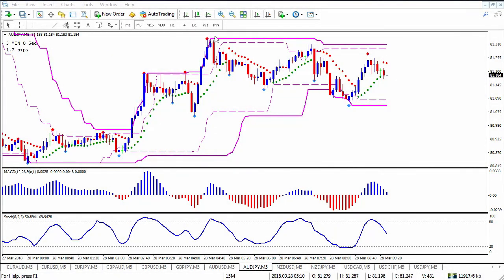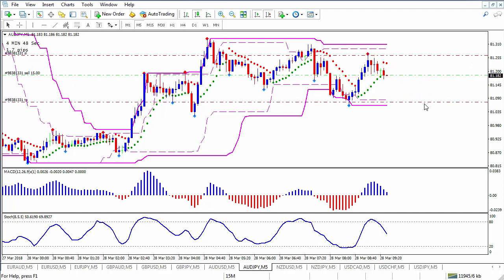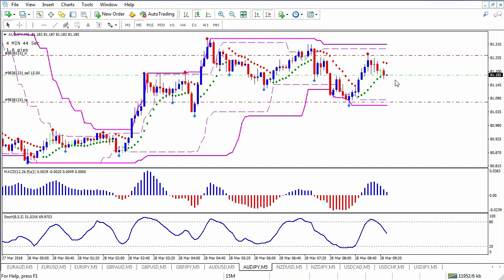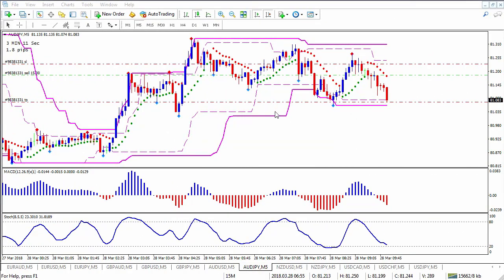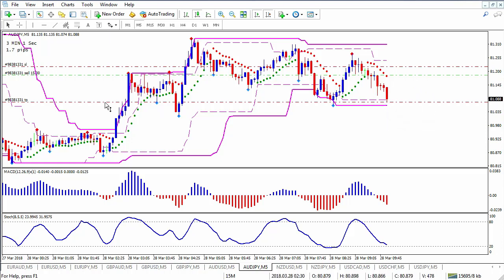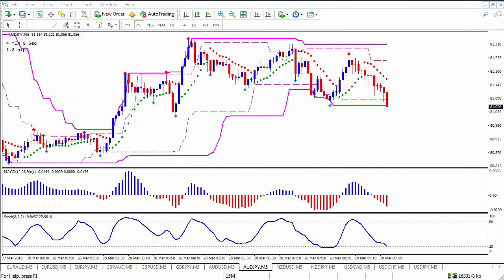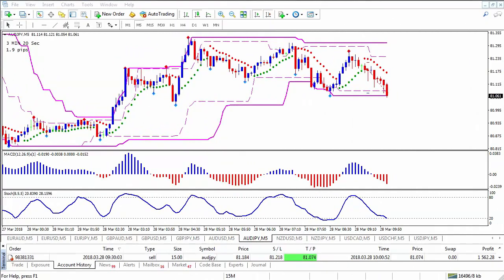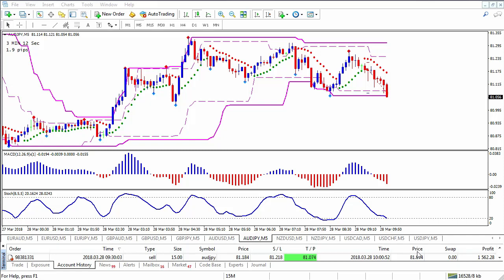Master Method Evolution Live Trade - Short AUDJPY $1,562.28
Watch my forex live trading using my new Master Method Evolution system. On this AUDJPY Short trade, I earned $1,562.28. Download our free trading system

Timestamps
00:00 Master Method Evolution Live Trading
00:06 Place Stop Loss and Take Profit
00:55 Out of the Trade
1:13 Summary of Trade